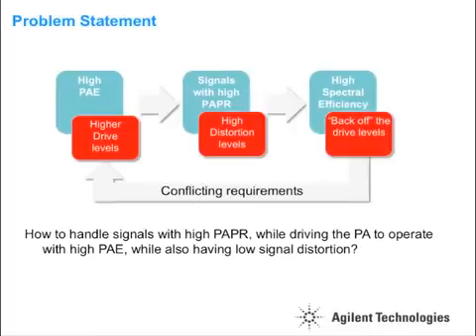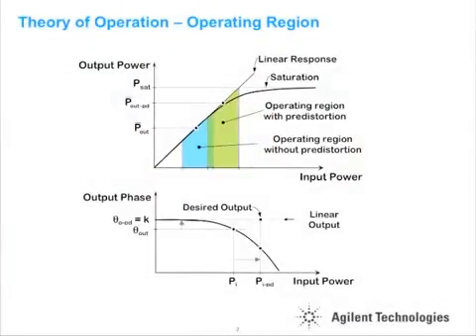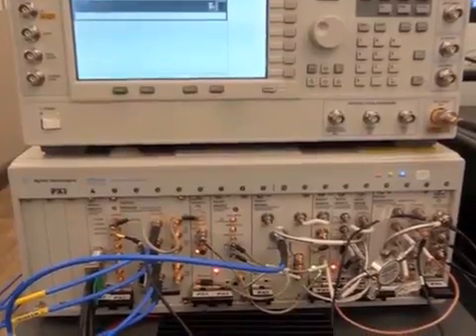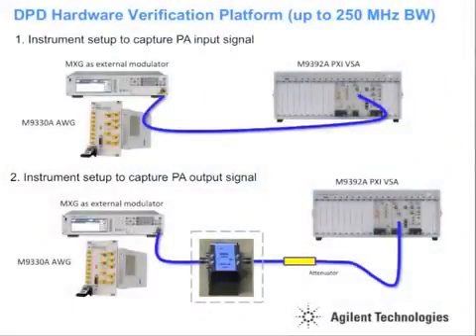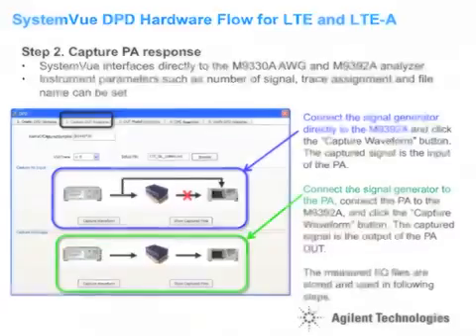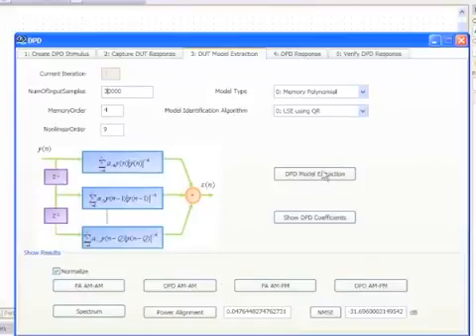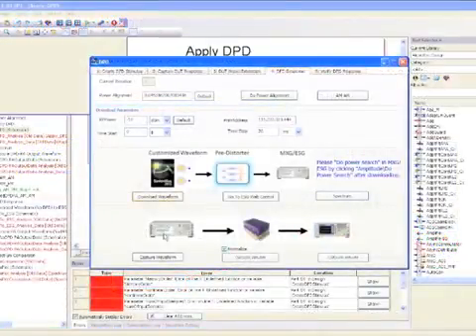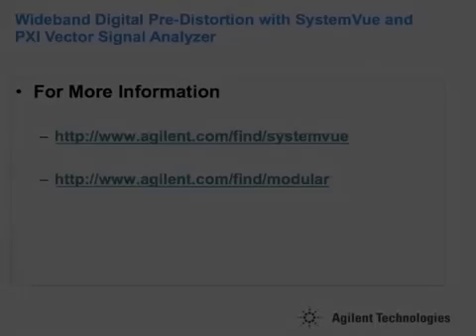Power Amplifier Linearization Measurements w/ M9392A PXI VSA & M9330A PXI AWG for Predistortion